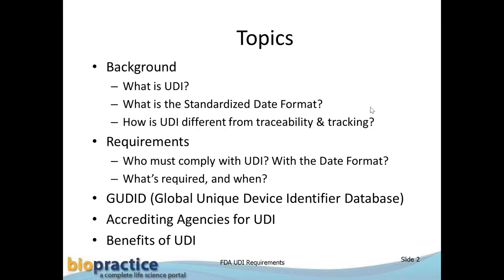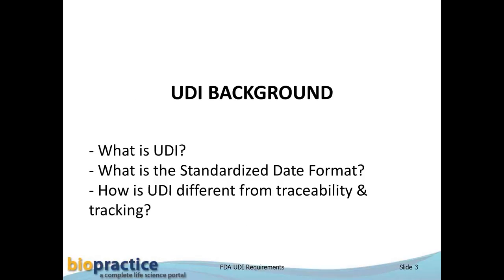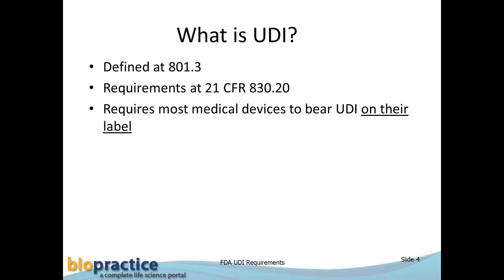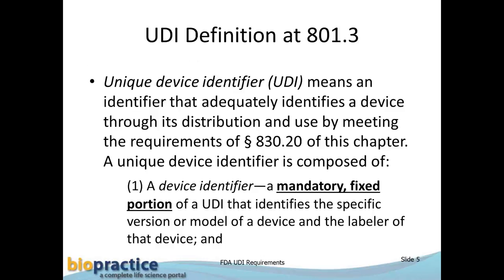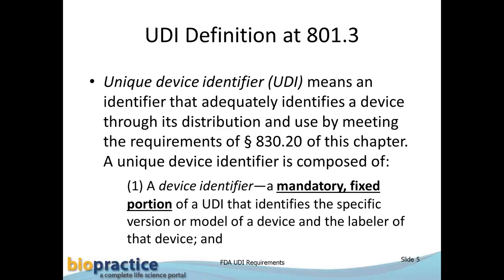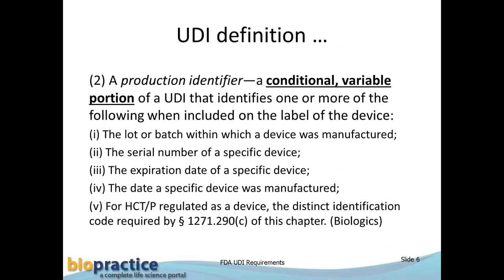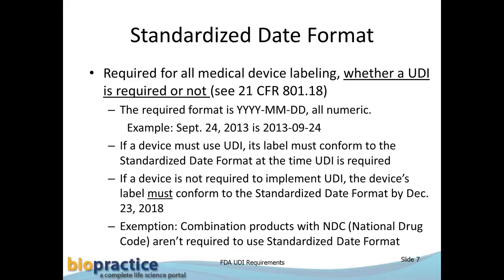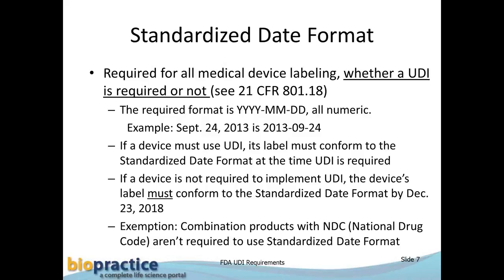Biopractice FDAMD UDI Requirement